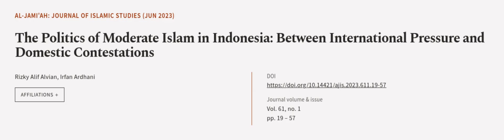The Politics of Moderate Islam in Indonesia: Between International Pressure and Domes... | RTCL.TV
### Keywords ###

### Article Attribution ###
Title: The Politics of Moderate Islam in Indonesia: Between International Pressure and Domestic Contestations
Authors: Rizky Alif Alvian ,and Irfan Ardhani
Publisher: State Islamic University Sunan Kalijaga
DOI: 10.14421/ajis.2023.611.19-57

### Video Timestamps ###
0:00:00 - Summary
0:01:04 - Title
0:01:09 - Outro
0:01:14 - End